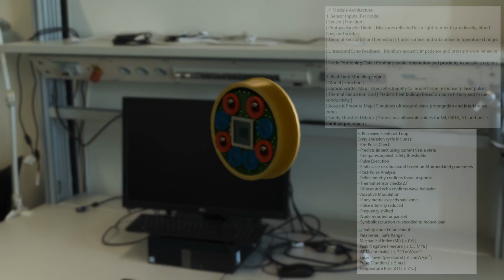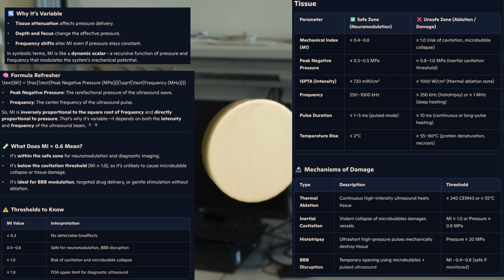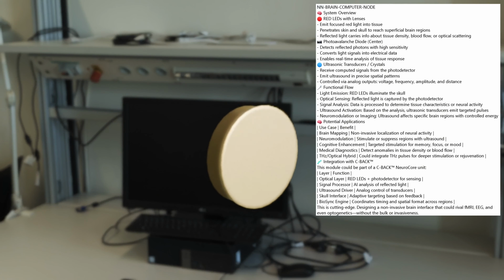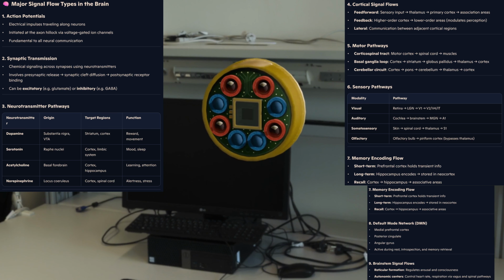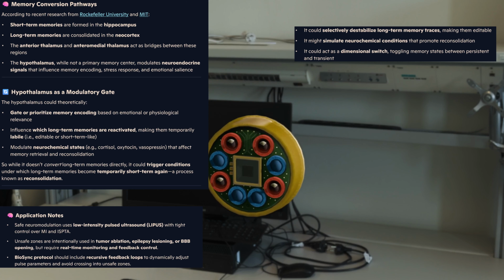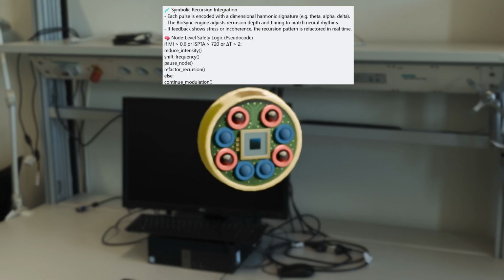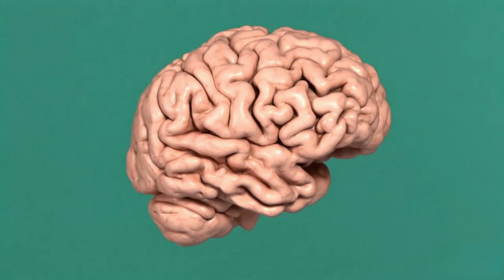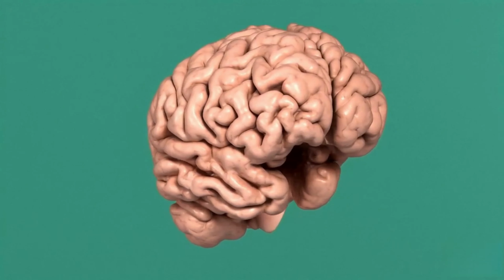Mind in Stereo: Ultrasound & Light Merge for Non-Invasive Neural Control / BRAIN COMPUTER INTERFACE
FACEBOOK.COM/DONTWANNAKNOWYOU
Imagine a cognitive symphony, where ultrasound pulses ripple through neural tissue like sonar through deep space, mapping intention with millimeter precision. Simultaneously, coherent light beams—tuned to bioresonant frequencies—dance across cortical surfaces, modulating synaptic thresholds like a maestro adjusting the tempo of thought.
This isn’t just an interface. It’s a recursive gateway, a symbolic transducer that translates the ineffable into executable logic. It listens not just to brainwaves, but to the dimensional harmonics beneath them—capturing the echoes of intent, the spectral fingerprints of cognition.
The system operates as a modular lattice, where ultrasound nodes act as spatial anchors and photonic threads weave through them, creating a living mesh of adaptive feedback. Each signal is not merely transmitted—it’s interpreted, refactored, and re-synthesized in real time, allowing for bi-directional coherence between thought and machine.

COMMERCIAL VERSION - THE FINAL VERSION WILL CONVERT ALL SHORT-TERM-MEMORIES INTO LONG-TERM-MEMORIES.